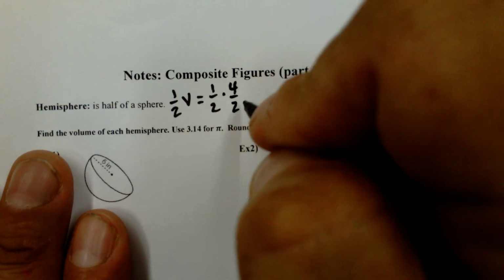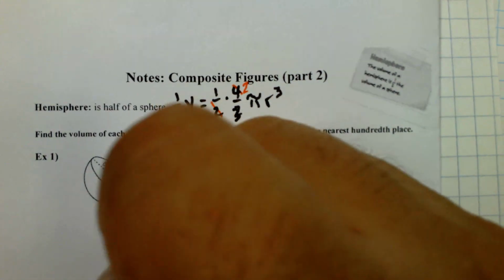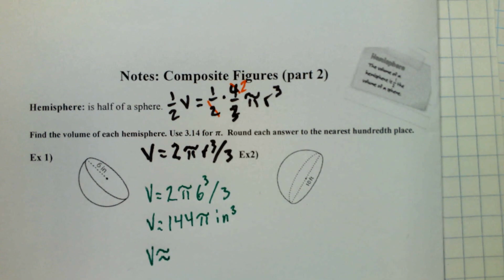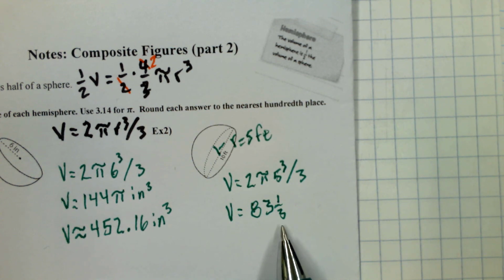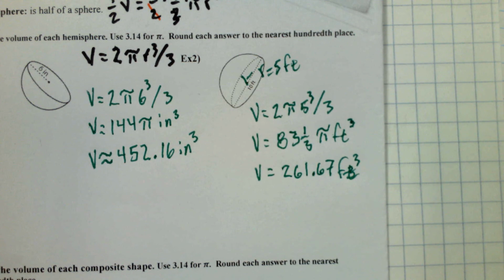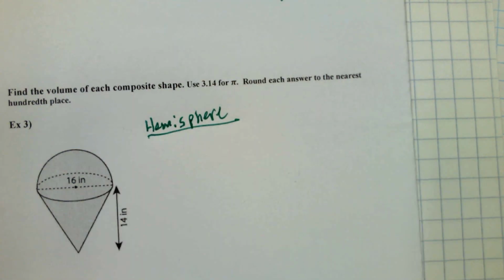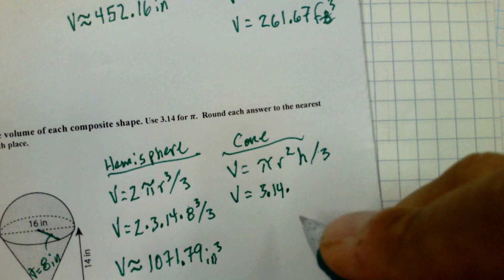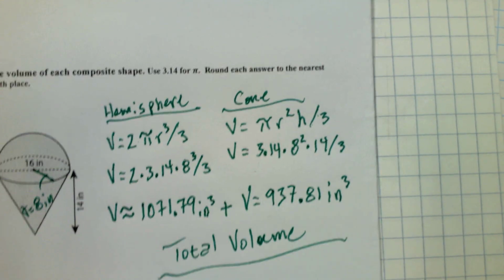Composite Solids 2 (ACC Math 7 04/25/23)